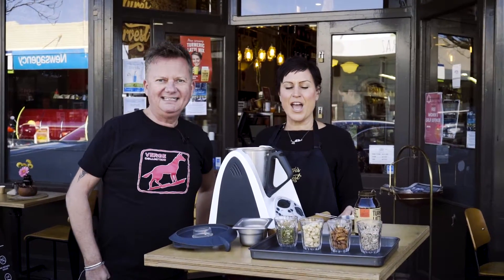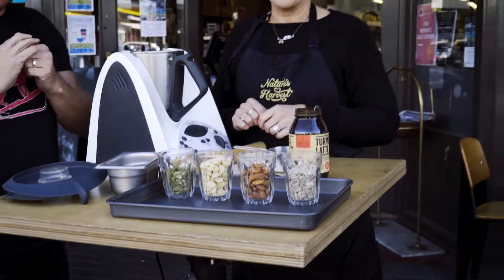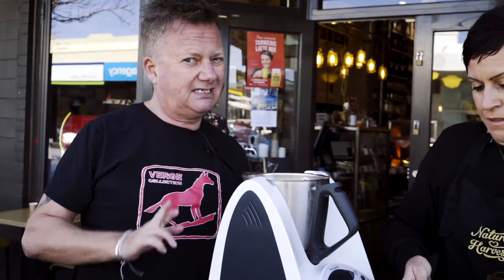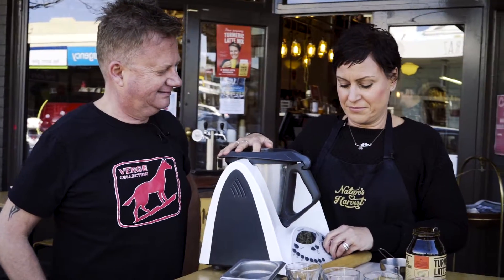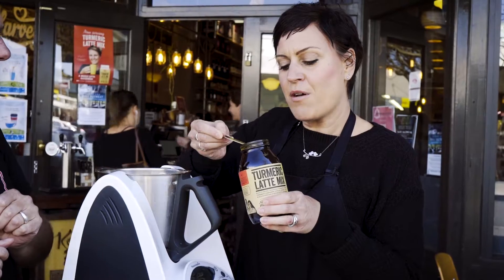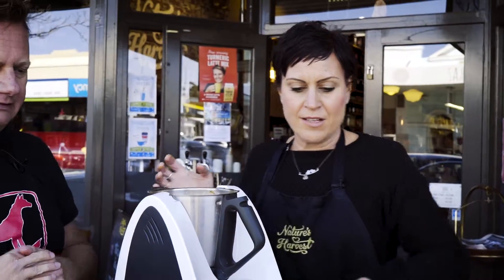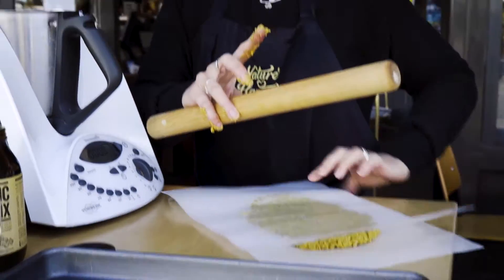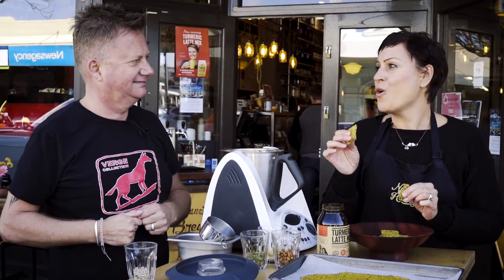Turmeric Latte Mix Crackers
Song - 'Drive' by Nicolai Heidlas